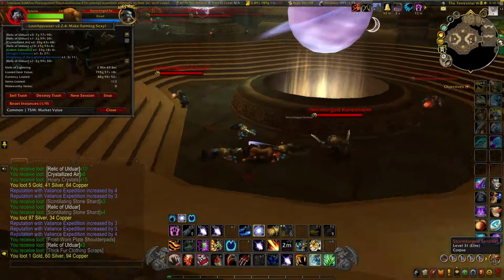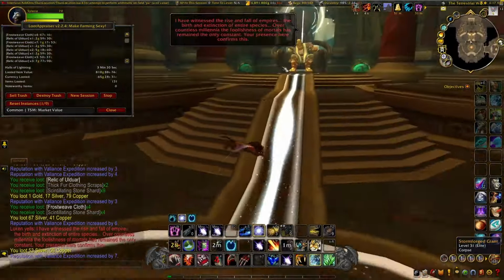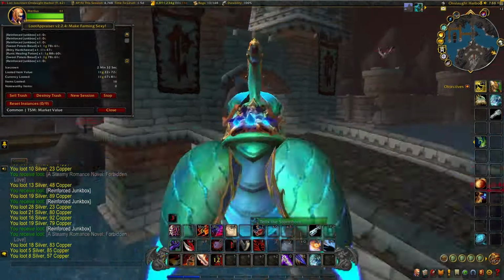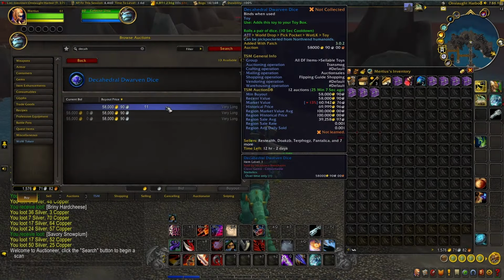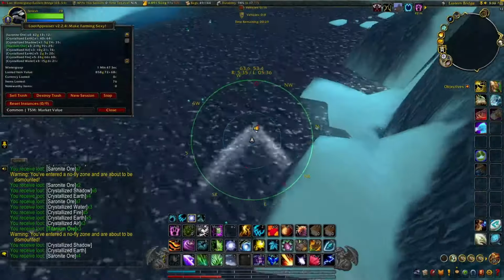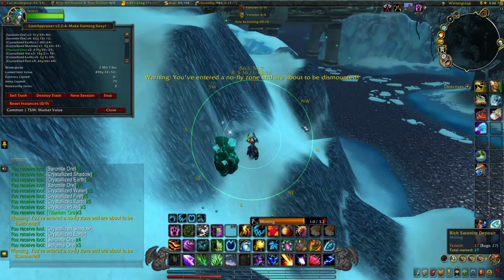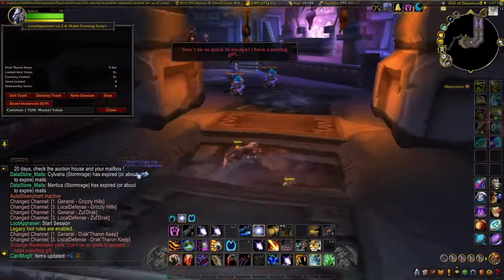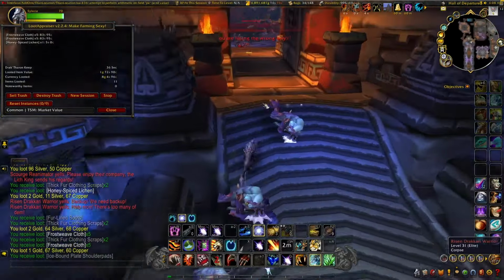Top 5 Gold Farms in WRATH Zones and Dungeons!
Learning how to make gold has never been easier, and Goldcapped.com has a plethora of amazing, in depth gold guides for all versions of WoW!

Hey guys! In today's video, I go over my personal top 5 picks for all types of gold farms from the Wrath of the Lich King expansion!

Please make sure to like, comment, and subscribe to never miss my gold making or gold farming videos that will help you become rich in World of Warcraft The War Within and help you never pay for a subscription again!